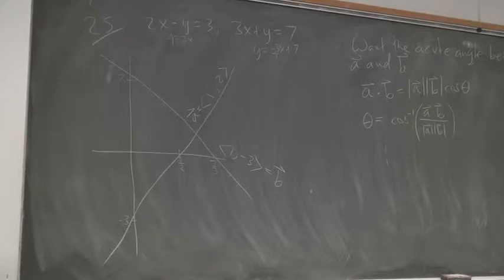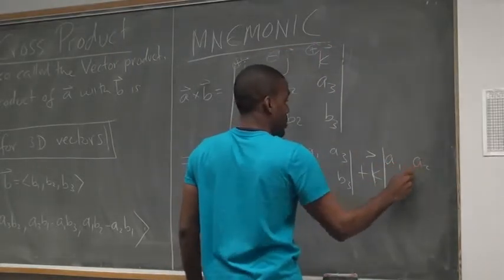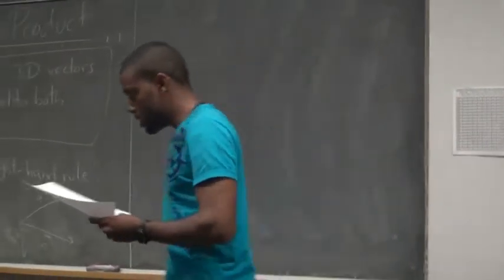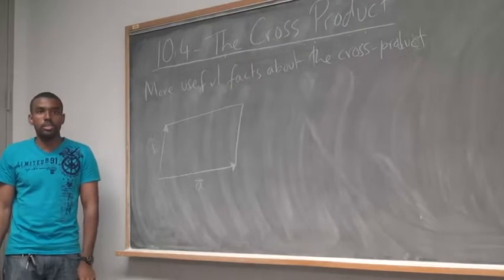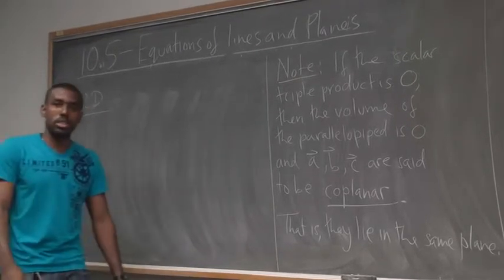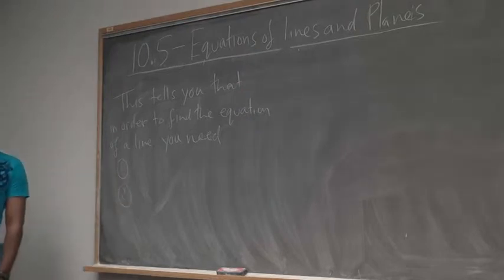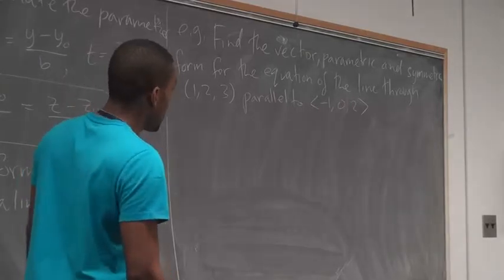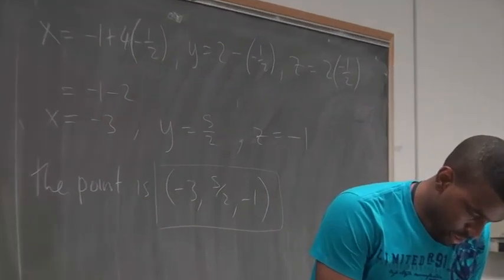calc203 lecture 04